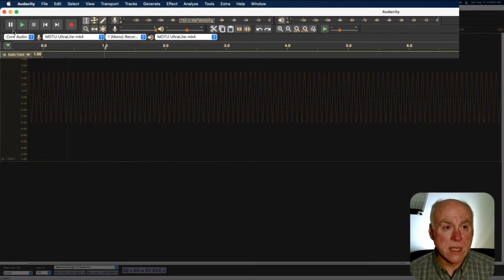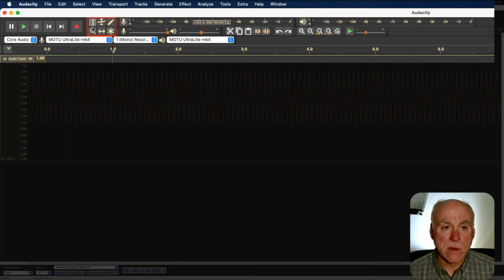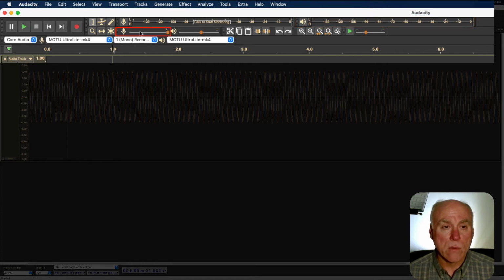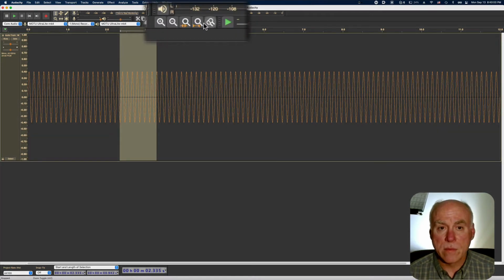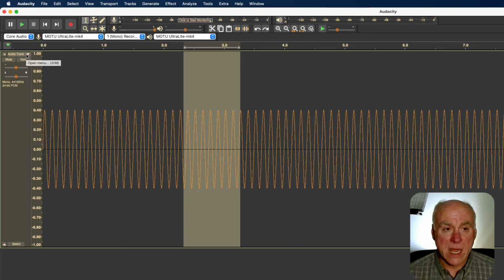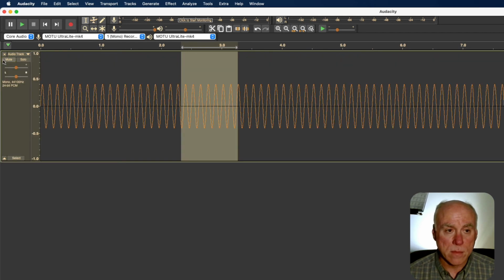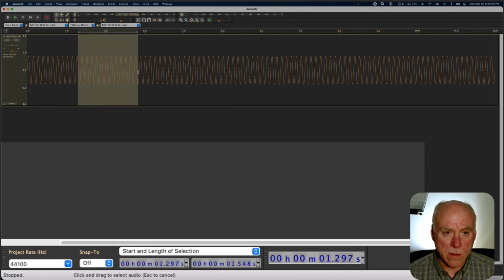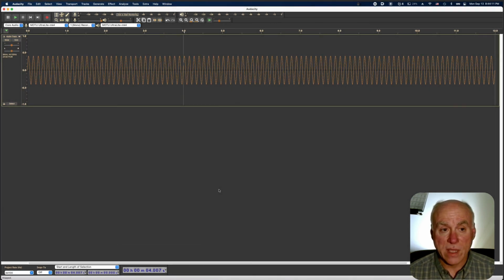Audacity Interface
A tour of the Audacity interface